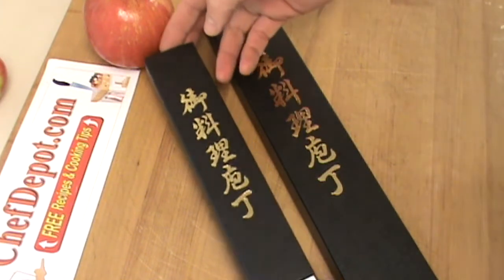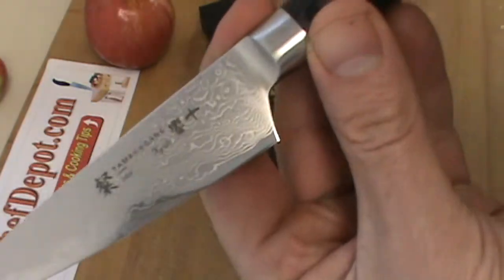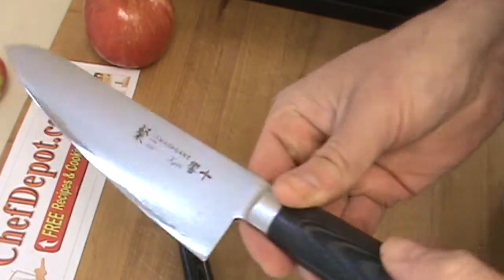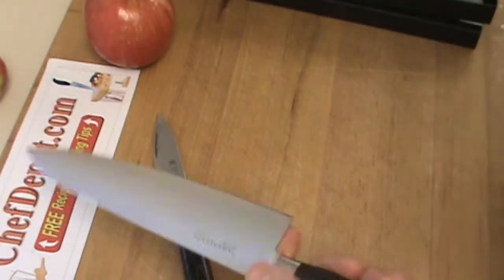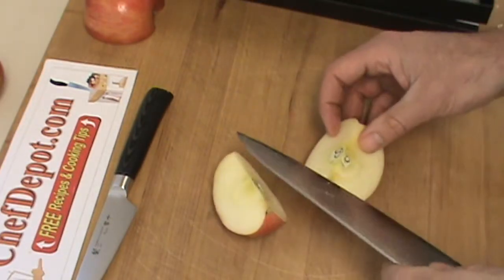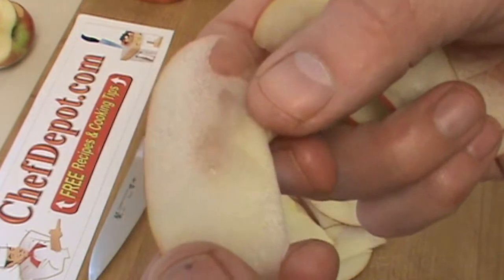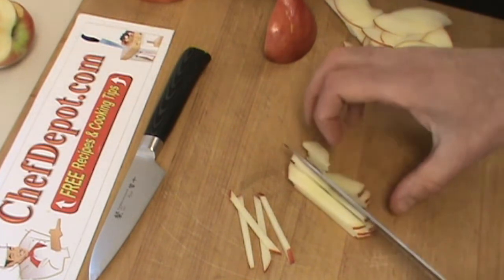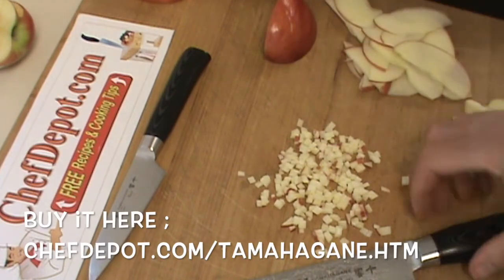best quality knives review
Tamahagane White Steel Damascus Knives shipped worldwide Handmade best quality knives review.  Made in Japan just like the handmade swords.  Quality Knives, Cutting Boards & Chef Tools are sharp and simple to use.